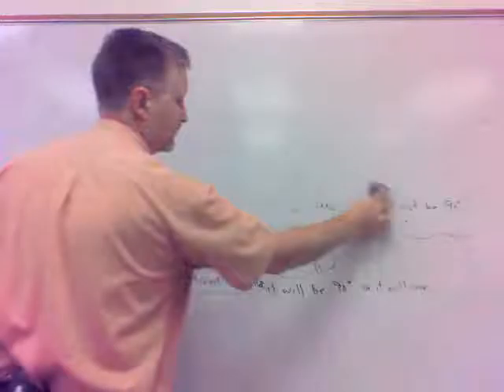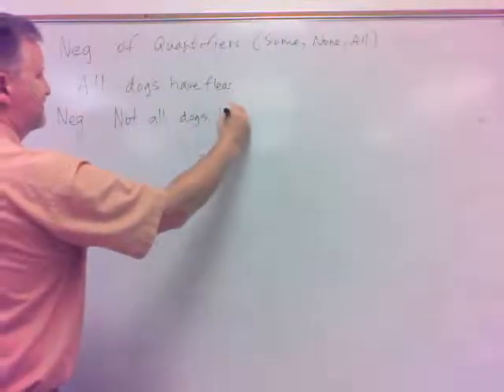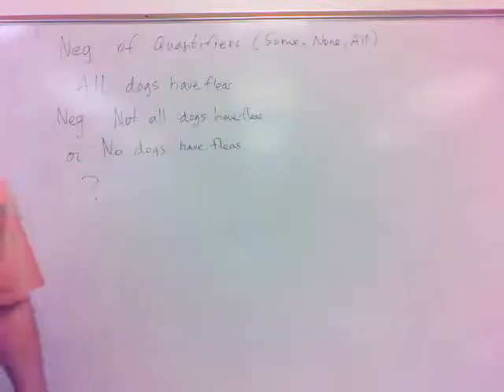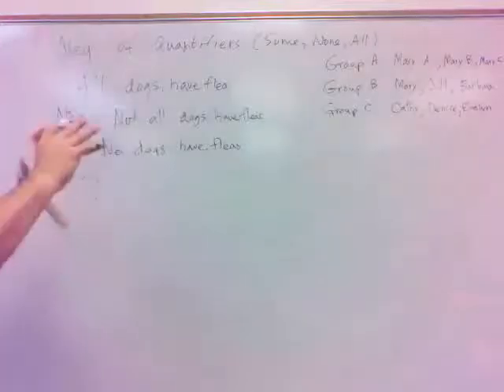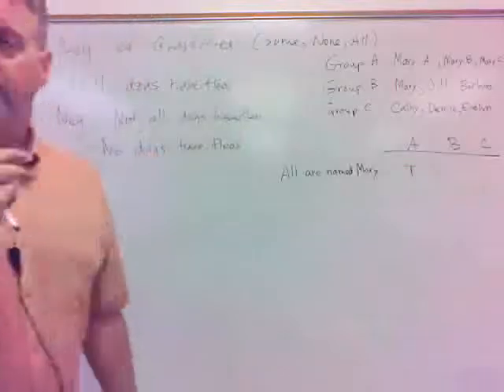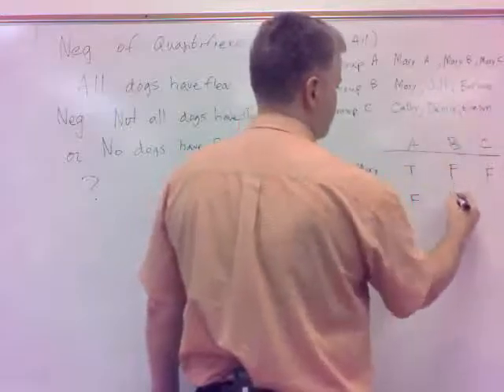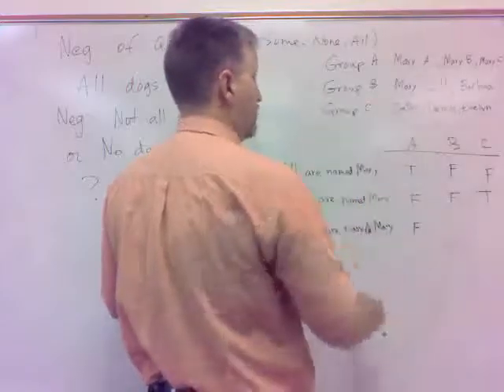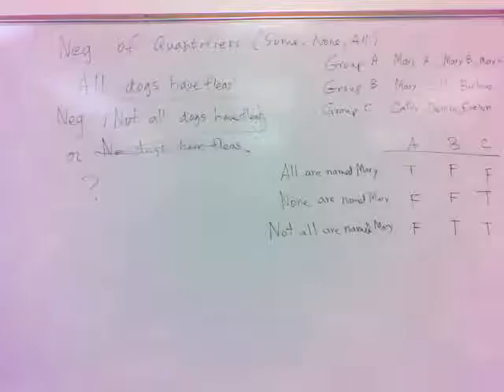130 Section 3.1(b) - Negations of Quantifiers